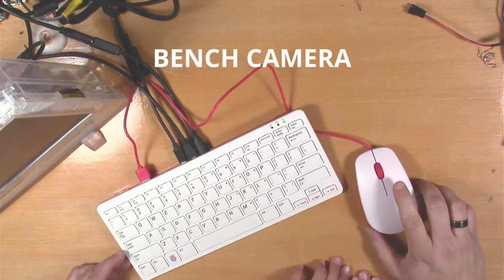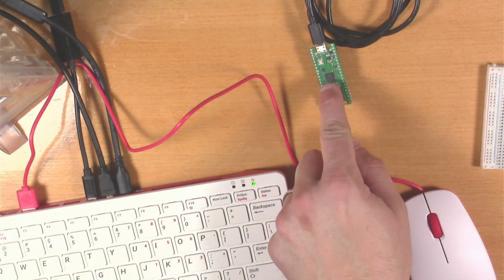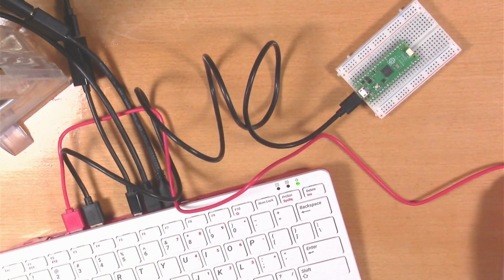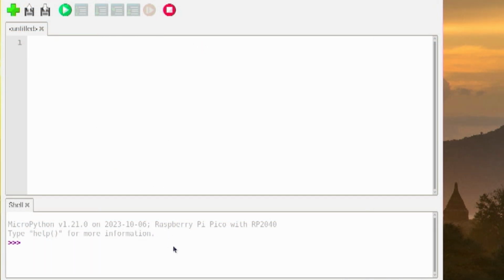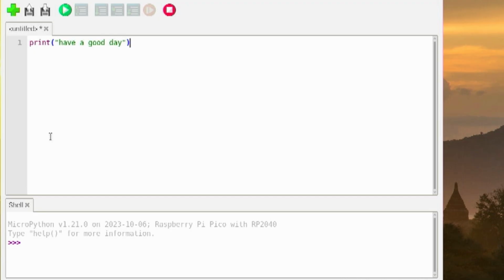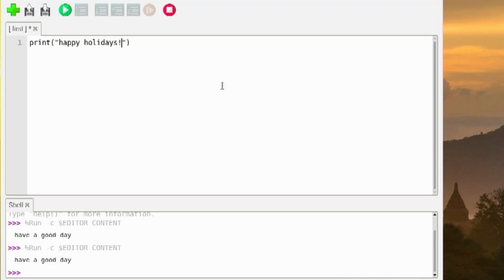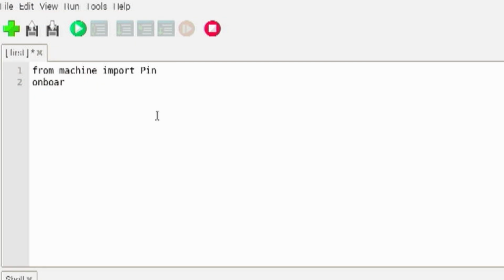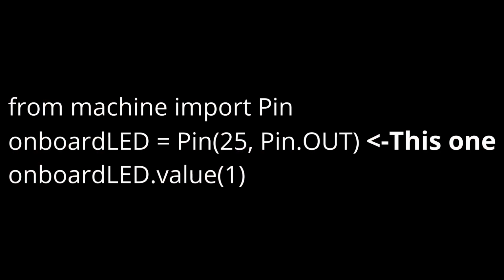Day 1 - Maker Advent Calendar - Pico H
Project 1 of The 12 Projects of Codemas Maker Advent Calendar from the folks at @Thepihut .

I purchased this set during the holiday season of 2022 and didn't get around to do it. My mission during the month of December 2023 is to work through these 12 projects with my youngest kid and to hopefully have a bit of fun in the process.

Maker Advent Calendar - The 12 Projects of Codemas (inc. Raspberry Pi Pico H)